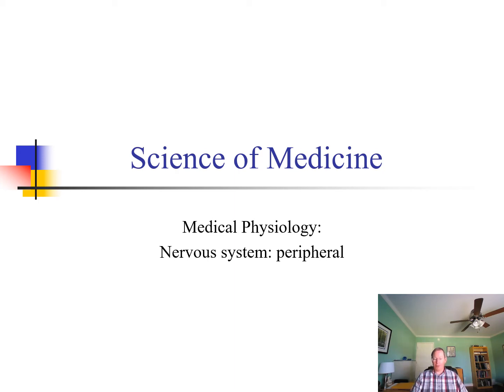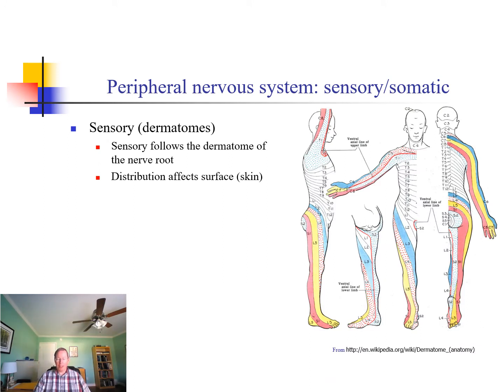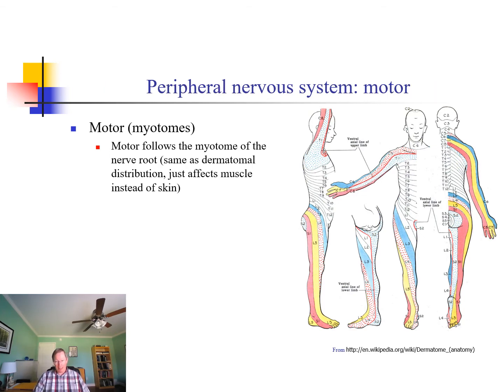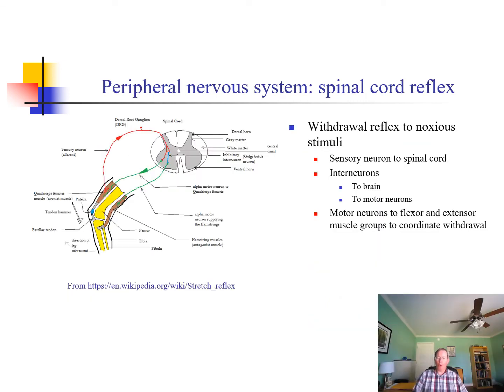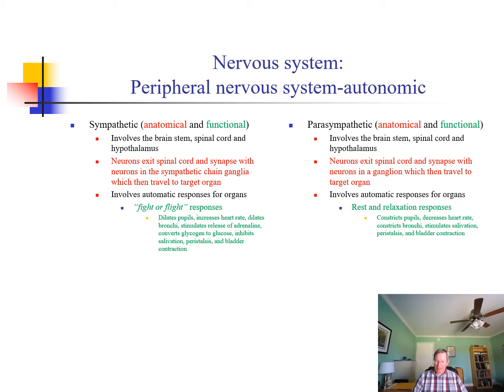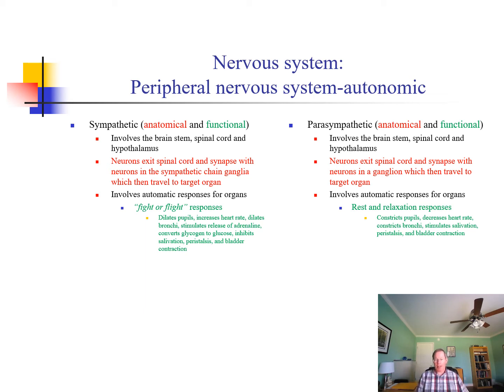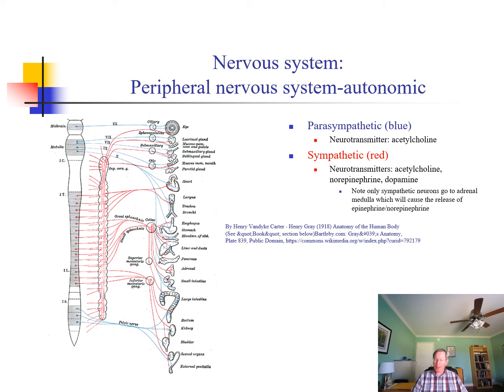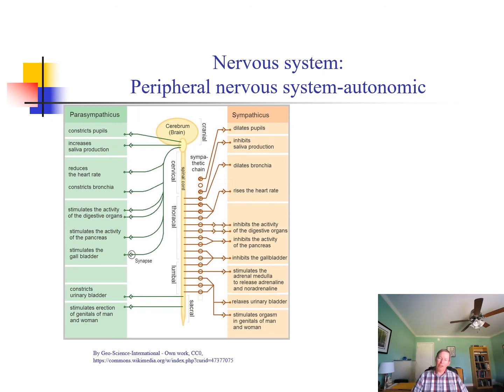Nervous system peripheral nervous system video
A brief overview of the peripheral nervous system.